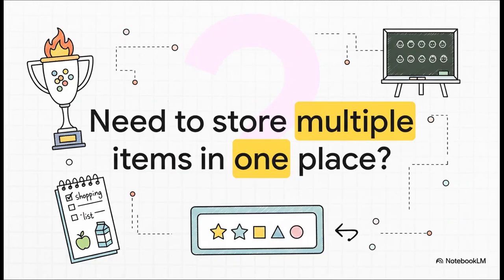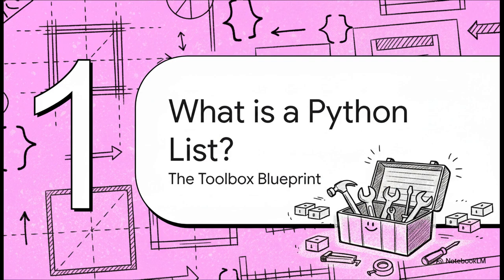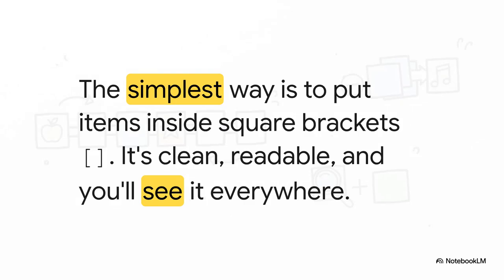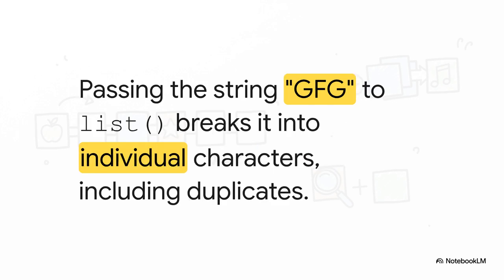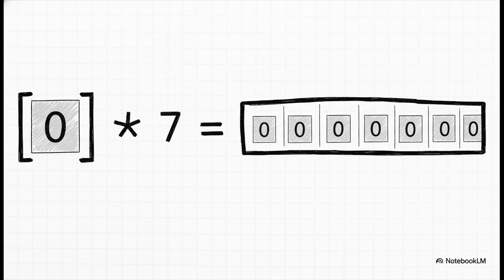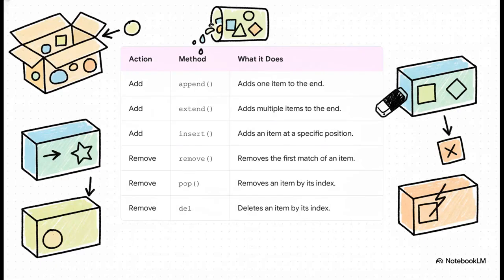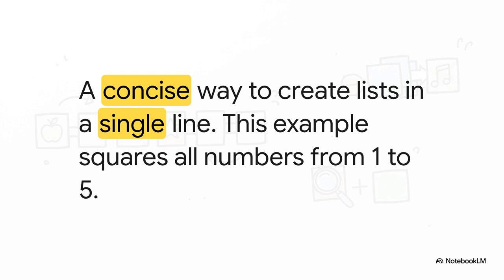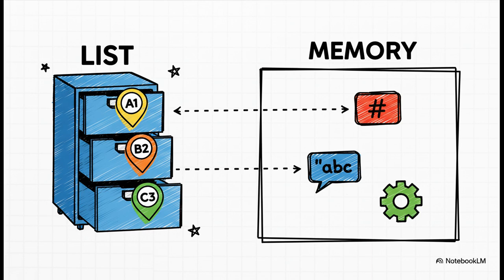Python Lists Explained | Creating, Accessing & Modifying Lists in Python |TIE & Unlock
Lists are one of the most powerful and flexible data structures in Python.
In this video, you will learn Python lists from the basics, including how to create lists, access elements, modify values, and use common list methods, all explained with simple examples.

What you’ll learn in this video:
 • Creating lists with different data types
 • Accessing elements using indexing and slicing
 • Modifying and updating list elements
 • Common list methods (append(), insert(), remove(), pop(), sort())
 • List iteration using loops
 • Difference between lists and strings

🎓 This video is ideal for Python beginners, UG & PG students, and programming learners.